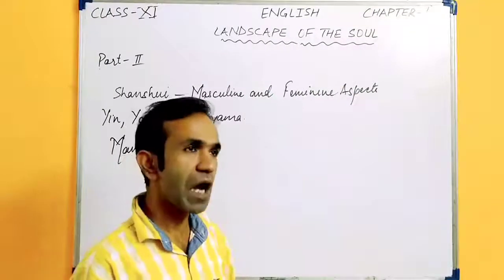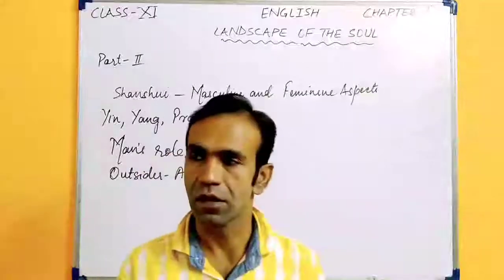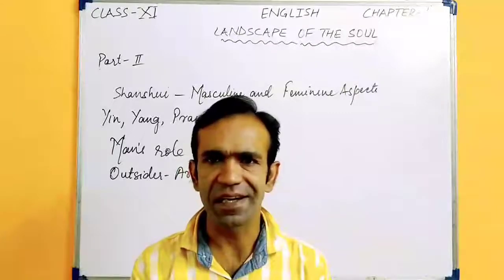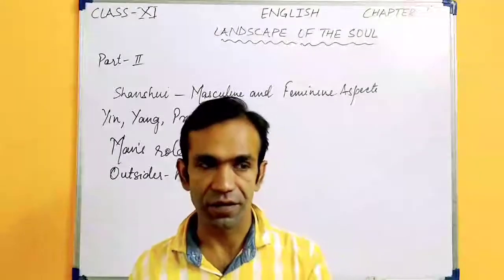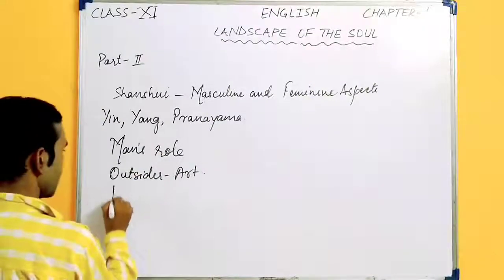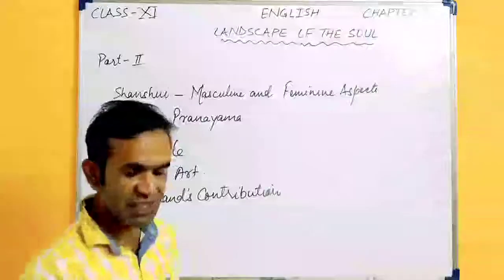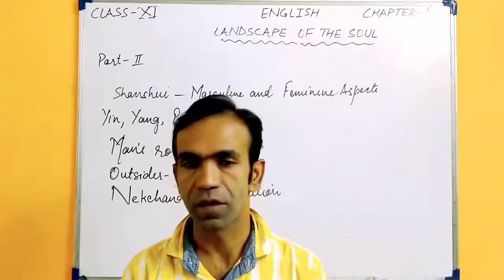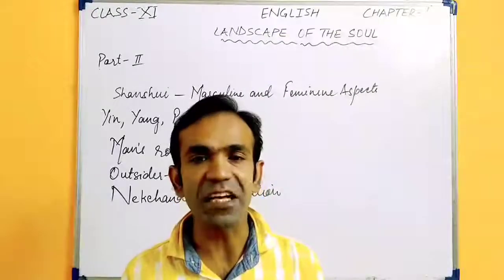C 11 English Ch 4 Landscape Of The Soul V 2